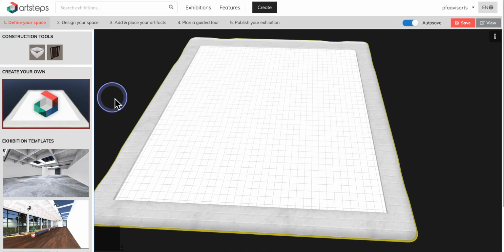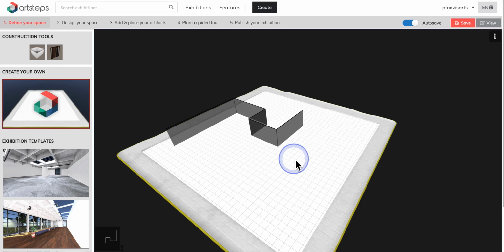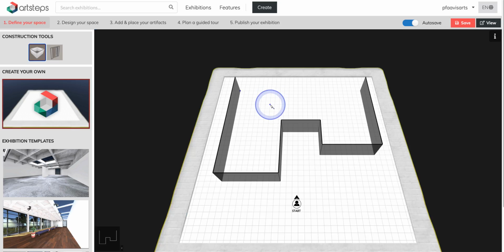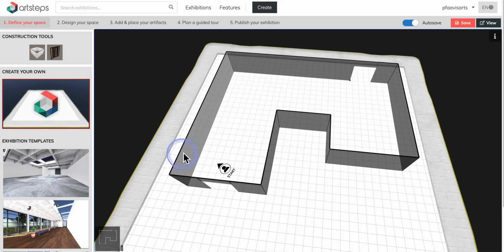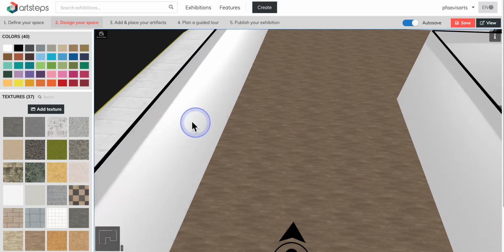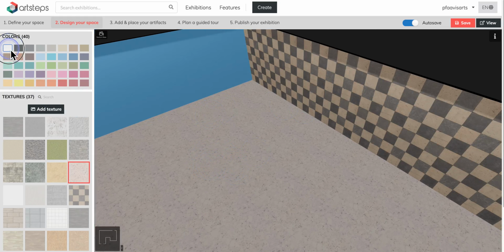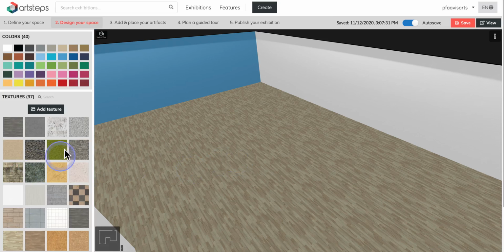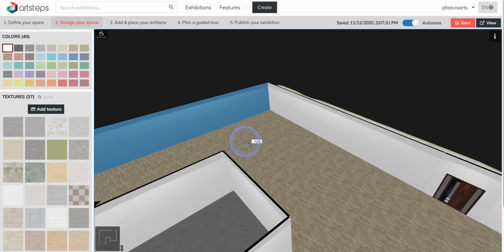Artsteps Pt 2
Creating walls, doors, and designing your space.